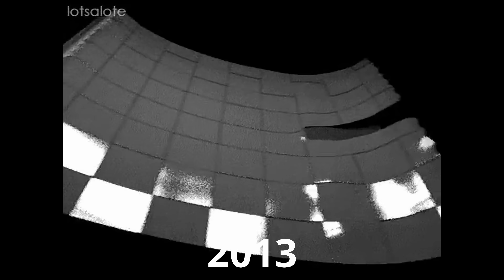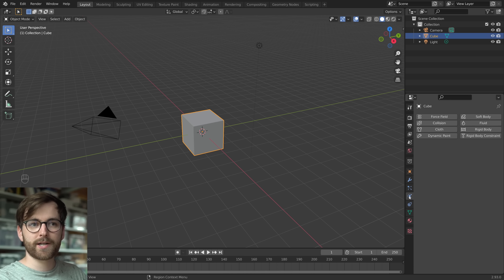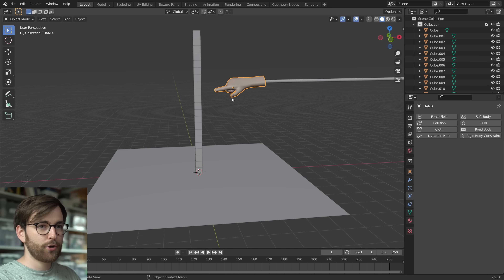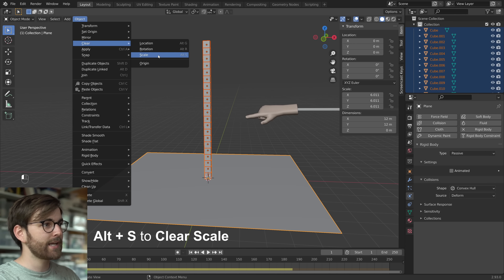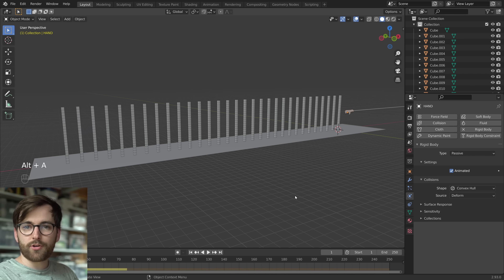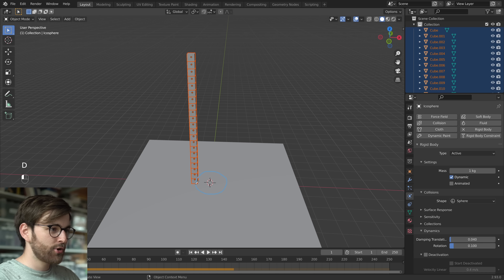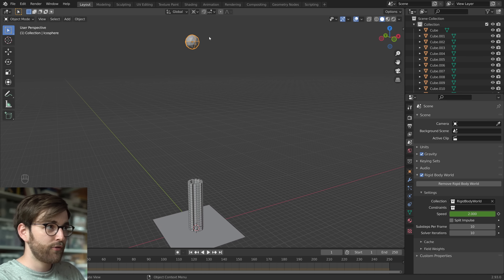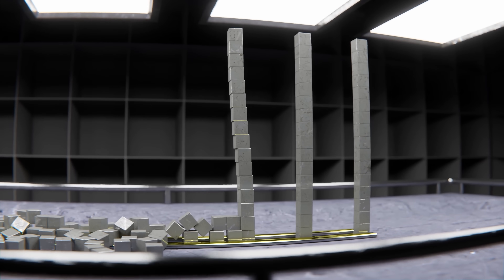Tutorial: Tipping Over Stacks of Cubes in Blender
In this love letter of a tutorial, we'll explore Blender's built in Rigid Body Simulation tools! Learn how to set up a basic scene that can be a refreshing alternative to animating with keyframes.

Chapters:
00:00 I love Rigid Body Simulations
01:08 How to set up a basic simulation
03:54 Duplicating our stack of cubes
04:45 Destroying some cubes
05:05 Building a different structure
07:17 Slow motion shots
07:34 How you can take things further
08:31 Polyfjord Viewport Community

BP5ICESEWU8CJWXO